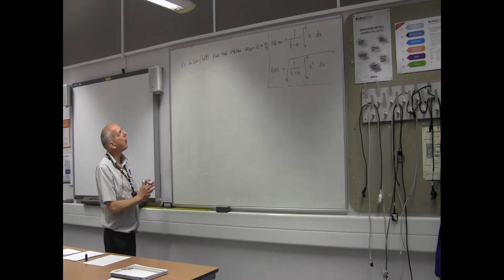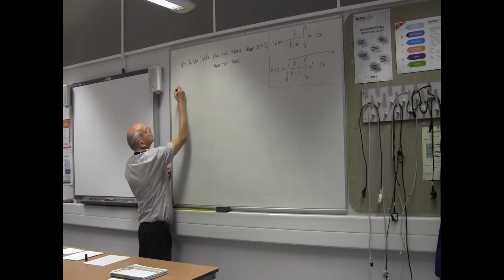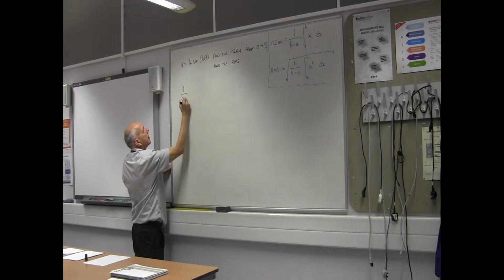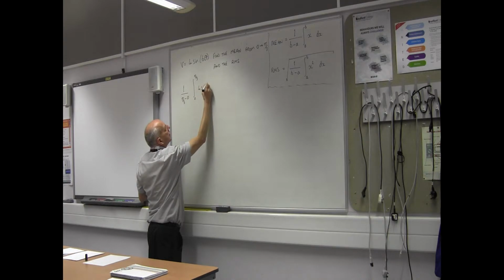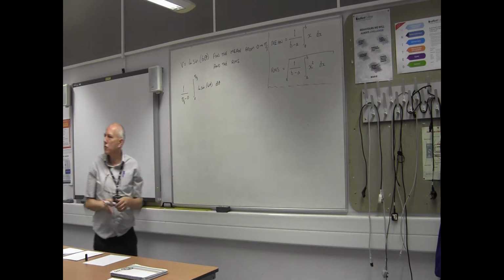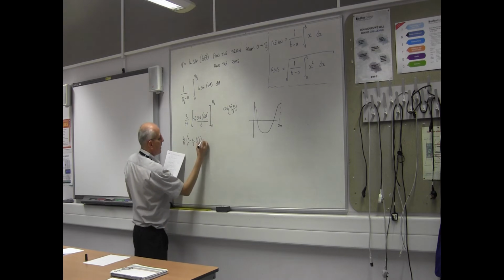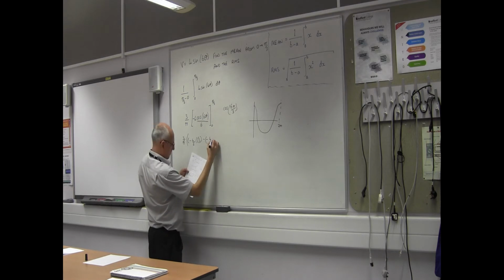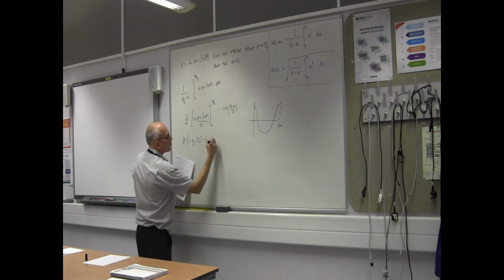Using Integration to Find the Mean of a Sine Wave Over One Cycle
We know that the mean of a sine wave over one full period is zero but here we prove it by using integration. This method is also excellent for finding the mean when the sine wave is not over a full cycle. A follow on video uses integration to find the root mean square (RMS).